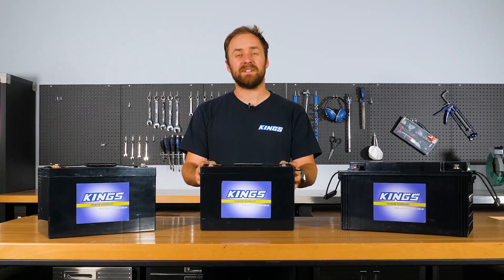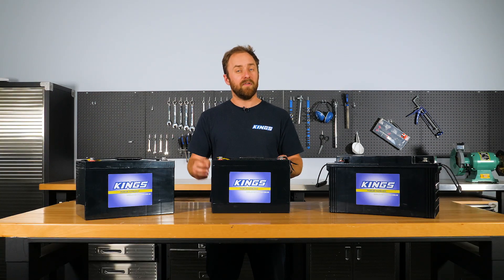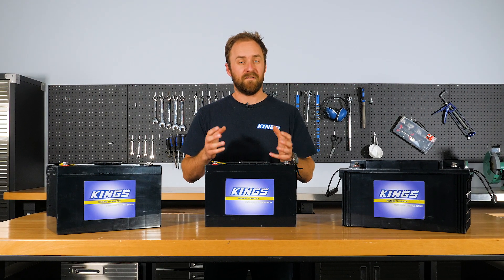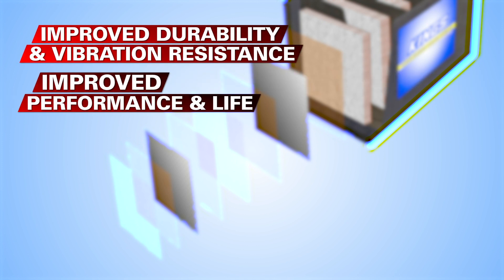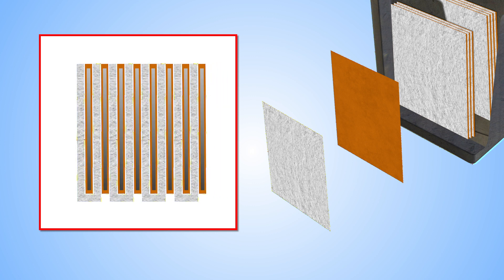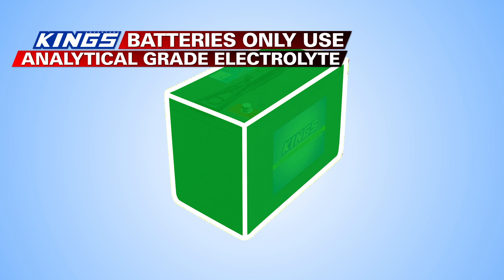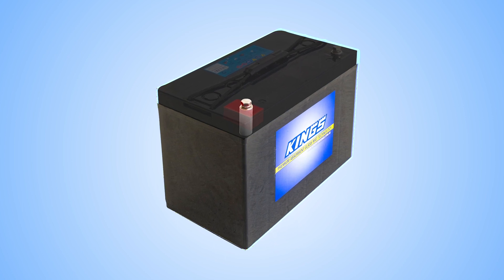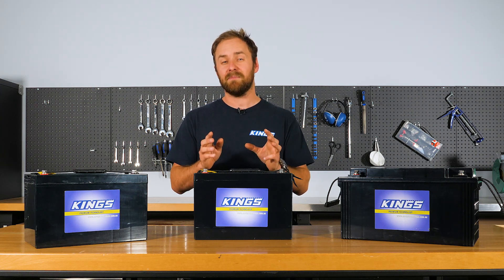DEEP-CYCLE BATTERY BUYER'S GUIDE! AGM deep cycle batteries compared + camping battery tech!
All deep-cycle batteries aren't created equal! In fact, there's a whole lot more than the specs you read on paper, and in reality there's often huge differences under a battery's casing that can make a massive difference in your camping experience, and how much you can power off your battery.

Join our resident 12v and camping electrical guru Cahn as he explores the topic of deep-cycle batteries, and what you need to know before you buy a battery. Must-watch for all 12v enthusiasts!

► ABOUT US
4WDSupacentre is an Australian owned company offering quality 4WD, camping and outdoor products at wholesale prices. We carry a wide range of products designed to make your 4WD or camping trip that much more enjoyable. Products range from air compressors, awnings, awning tents, camping gear, exhausts, led lights, Titan rear drawers, recovery gear and heaps more!